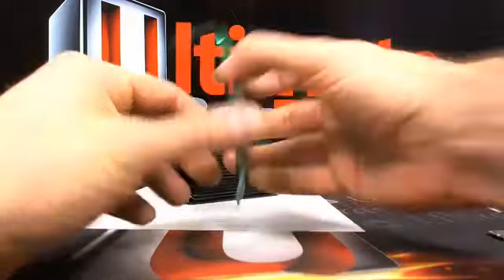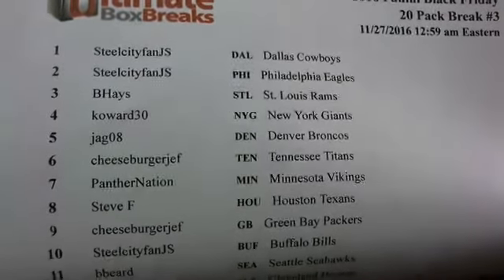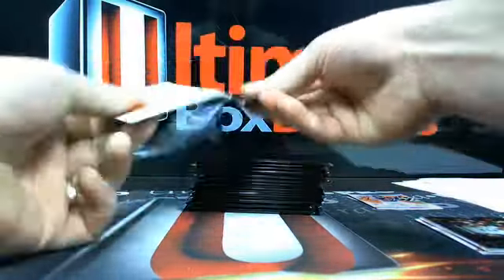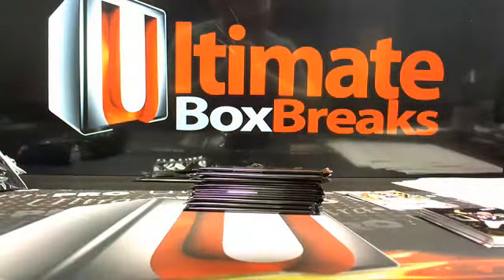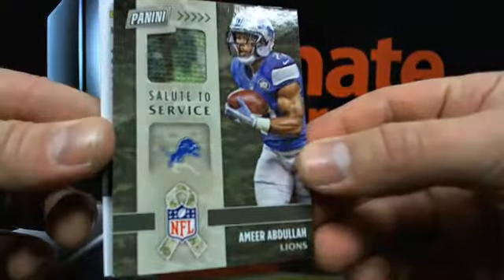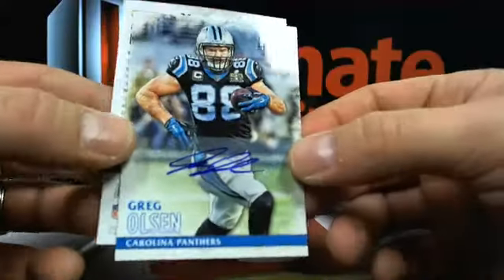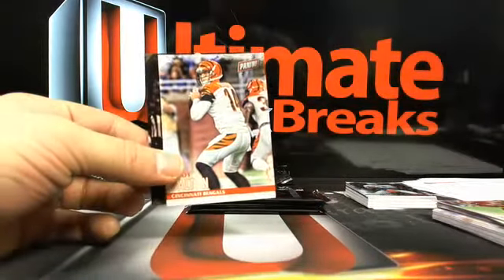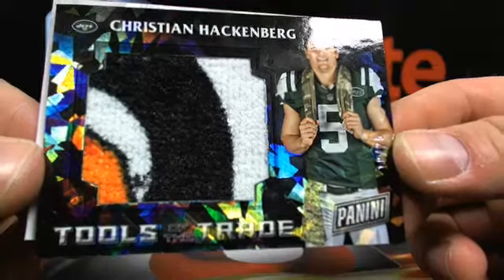UltimateBoxBreaks.com: 2016 Panini Black Friday 20 pack Break #3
UltimateBoxBreaks.com: 2016 Panini Black Friday 20 pack Break #3 - Captured Live on Ustream